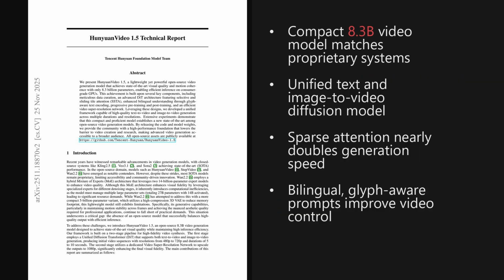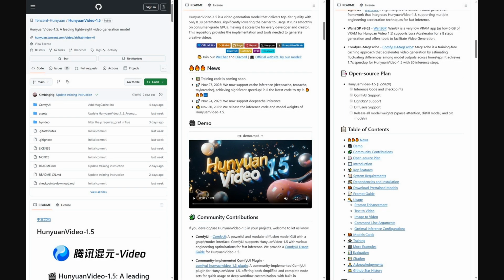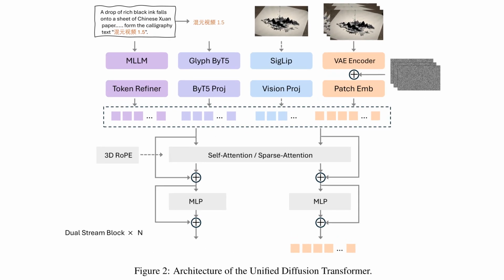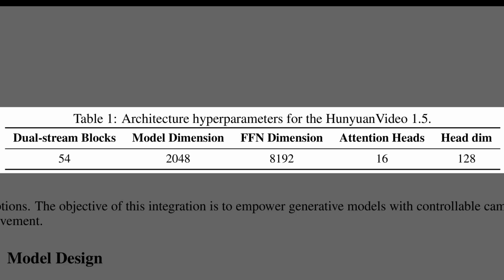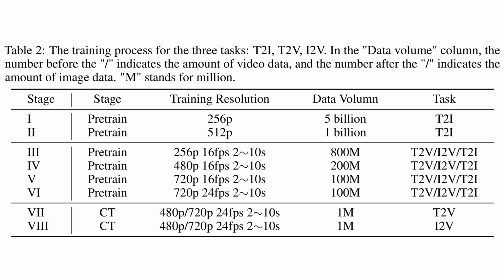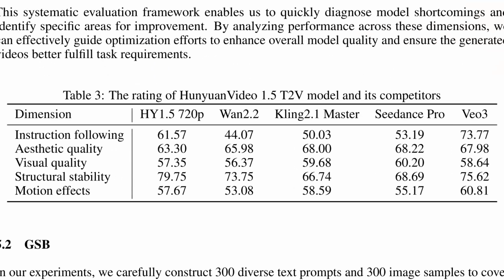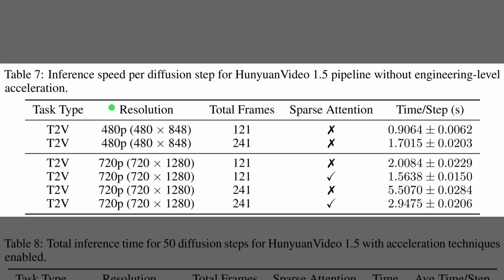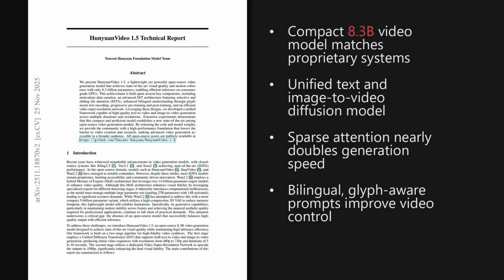HunyuanVideo 1.5: Open Video Generation Model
In this AI Research Roundup episode, Alex discusses the paper: 'HunyuanVideo 1.5 Technical Report(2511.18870v2)' HunyuanVideo 1.5 is a lightweight, open-source video generation model with 8.3 billion parameters that targets high visual quality and strong motion coherence while remaining practical for consumer-grade GPUs. The paper details key components such as meticulous data curation, a DiT-based architecture with selective and sliding tile attention, glyph-aware text encoding for bilingual understanding, and a progressive pre-training and post-training pipeline. It also introduces an efficient video super-resolution network and a unified framework for both text-to-video and image-to-video generation across multiple durations and resolutions. By releasing code and model weights, the authors aim to set a new open-source state-of-the-art and lower the barrier to advanced video creation and research. Paper URL